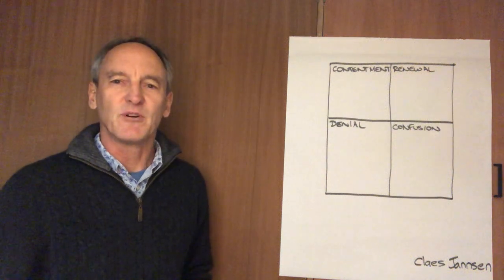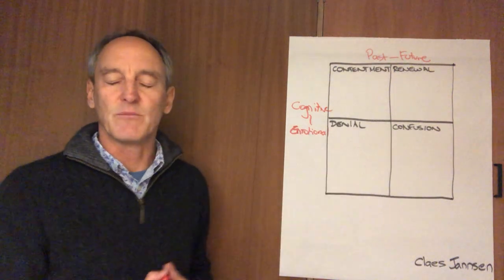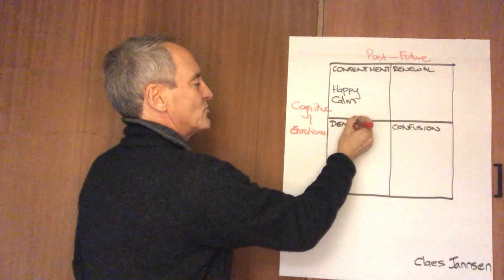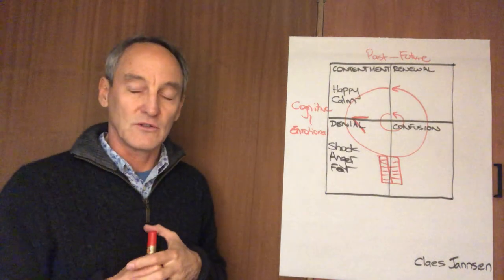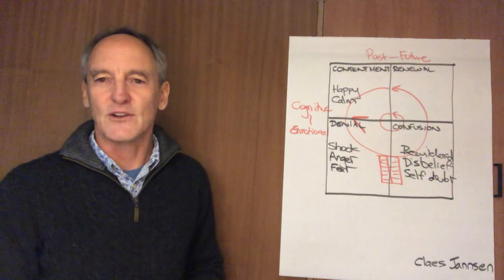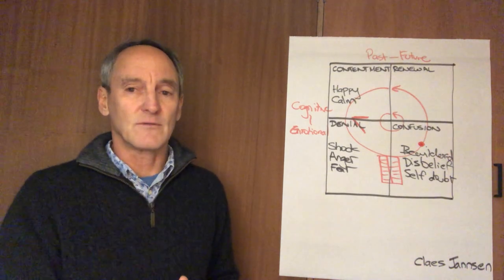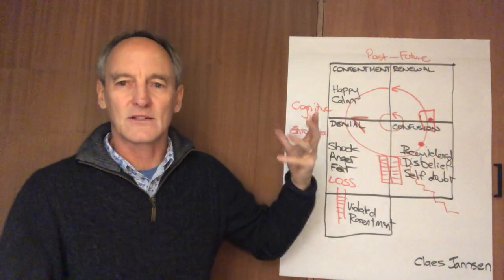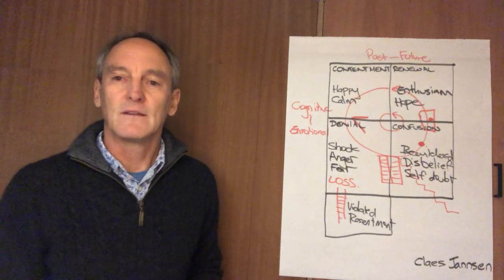Four Rooms of Change - part 1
The human response to change when moving through the four rooms